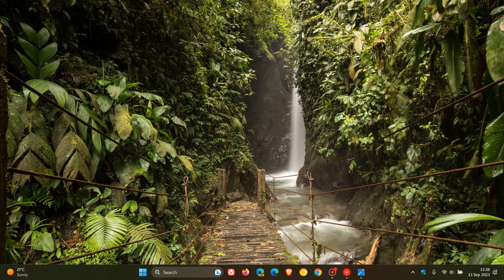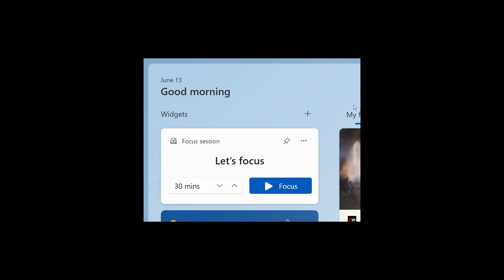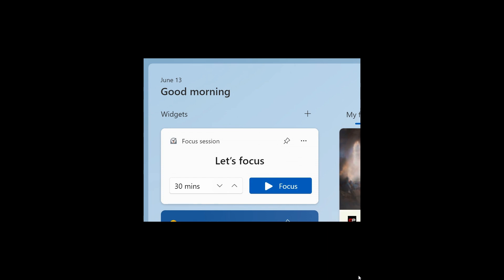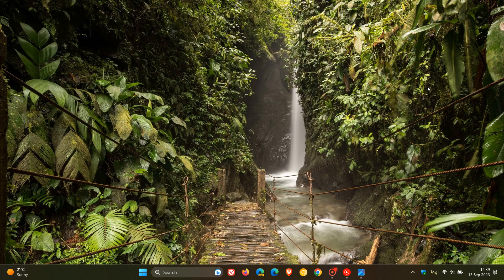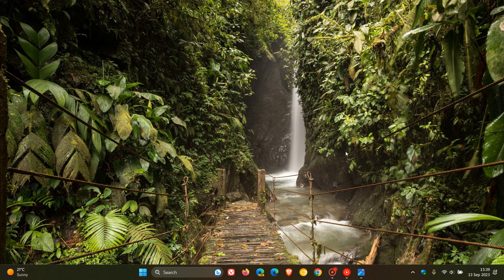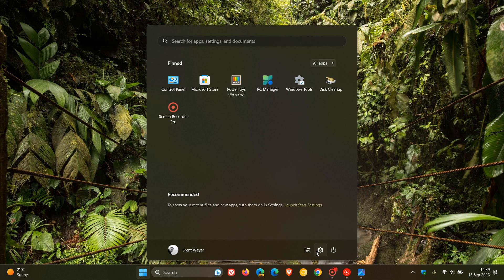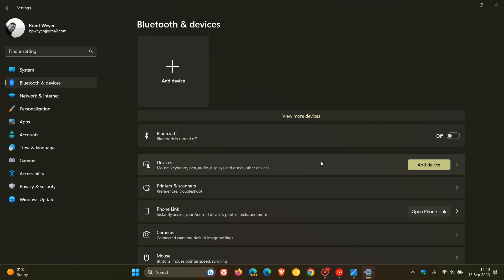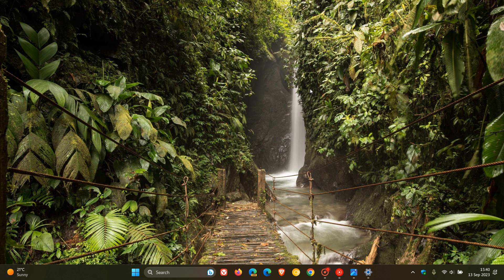Windows 11 Builds 22621 & 22631.2338: New option to finally Disable Phone Link in 23H2 and more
Microsoft is rolling out a pair of builds to Insiders in the Beta Channel. Windows 11 Insider Preview Build 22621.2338 and Build 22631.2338 (KB5030305), that includes a new Focus Session widget as part of a Clock app update, Chat is now Microsoft Teams – Free, added a new setting to prevent Phone Link from communicating with your mobile devices and numerous bug fixes.